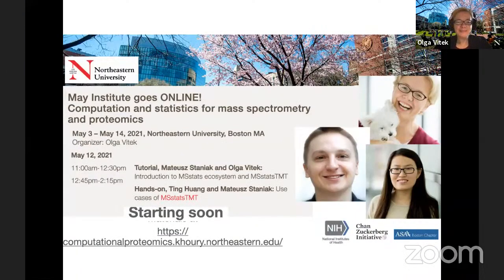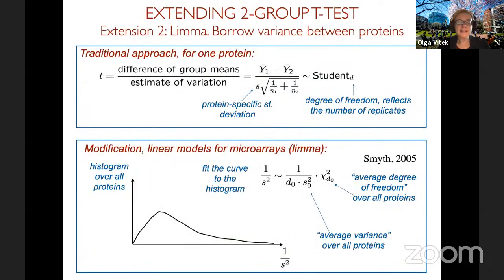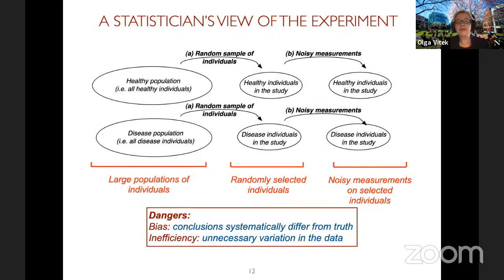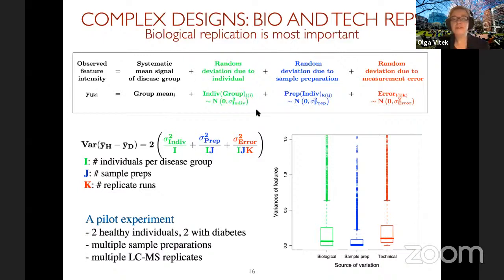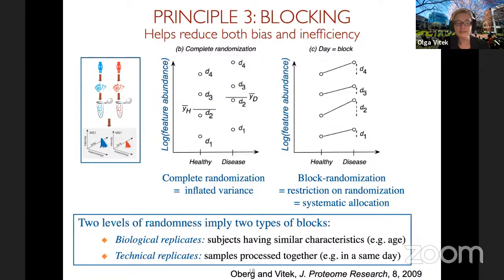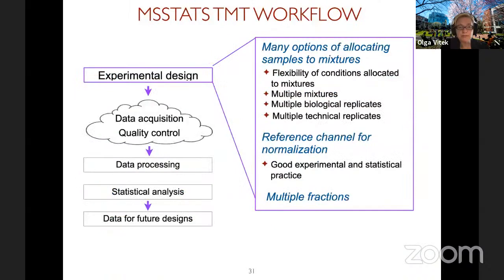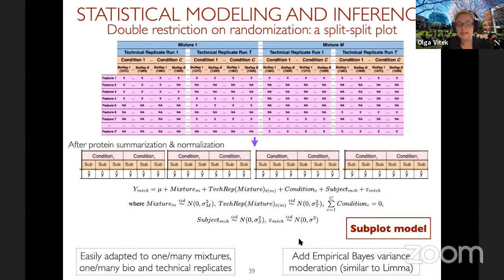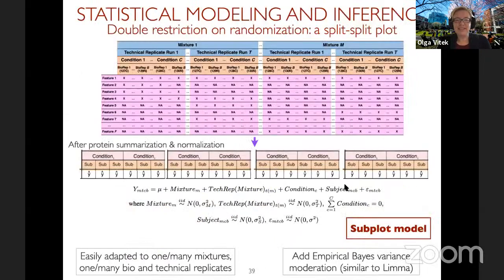May Institute 05/12/2021- Olga Vitek: Introduction to MSstats ecosystem and MSstatsTMT